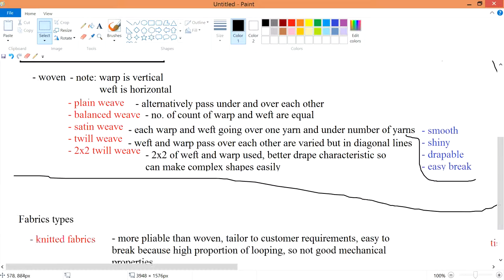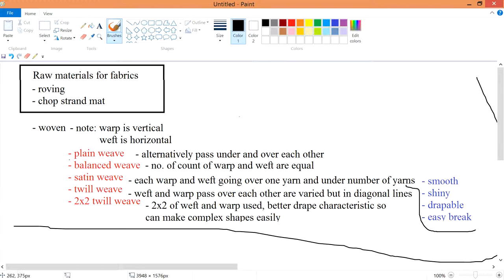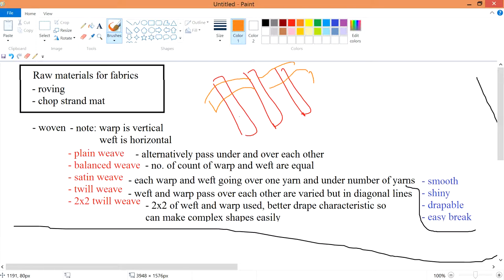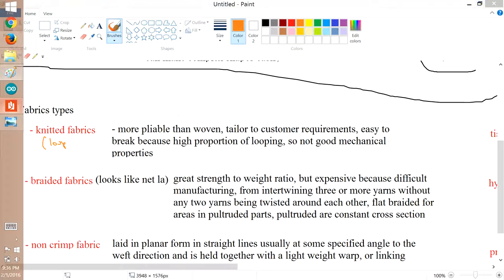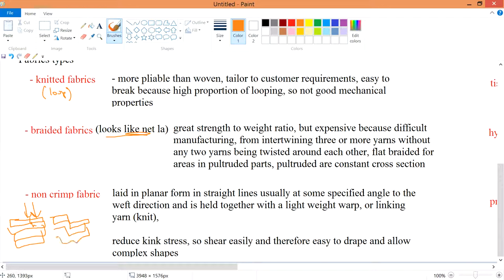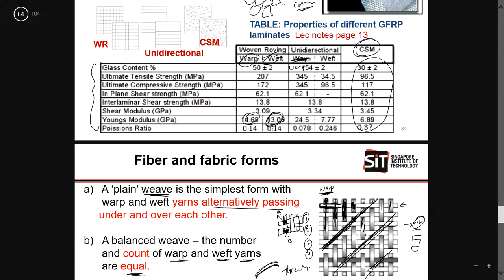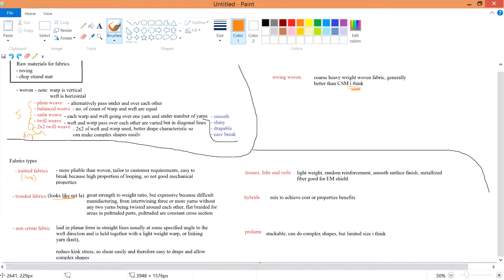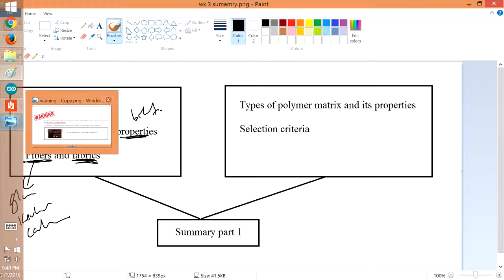v3 7 Summary of different fibers and fabrics for ease of memorizing